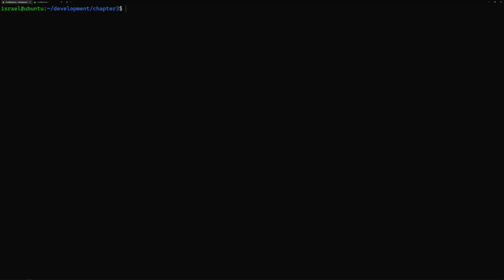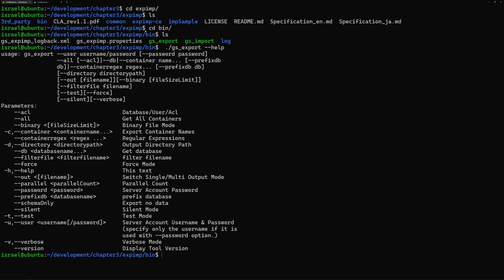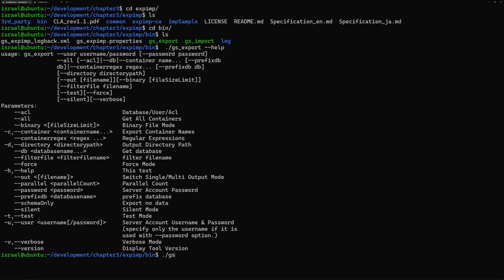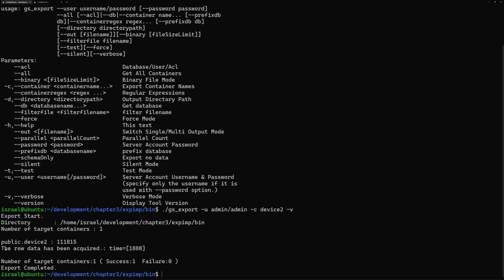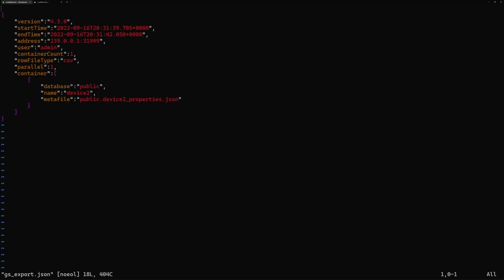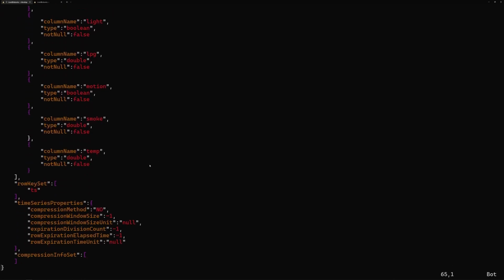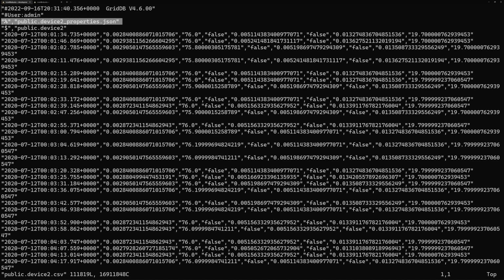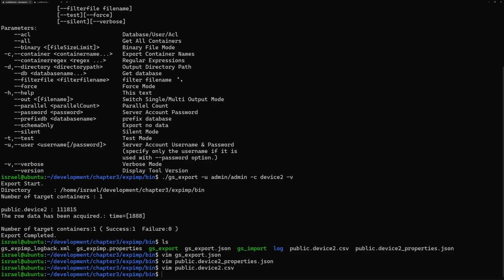GridDB 101: Chapter 3 -- Export Tool